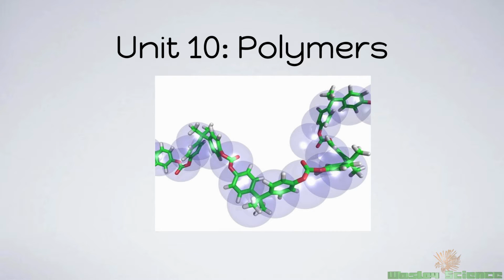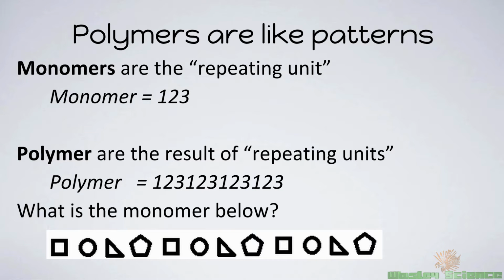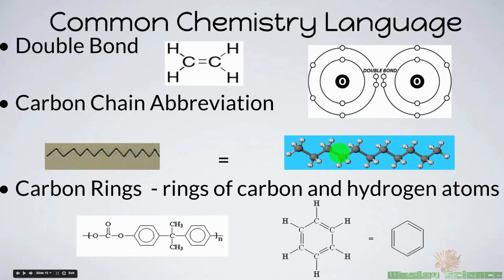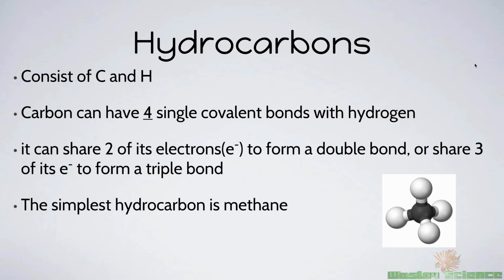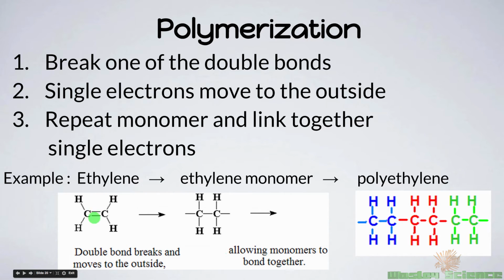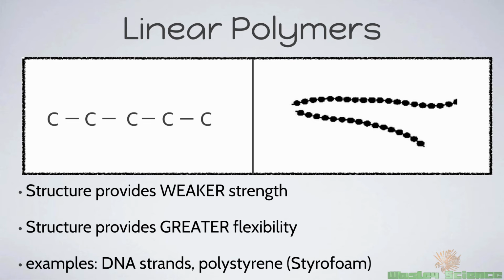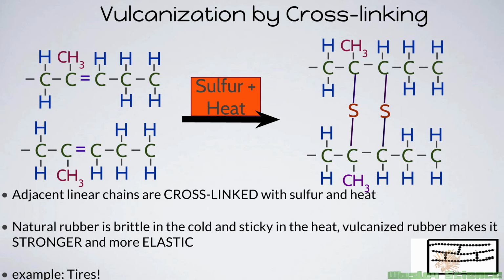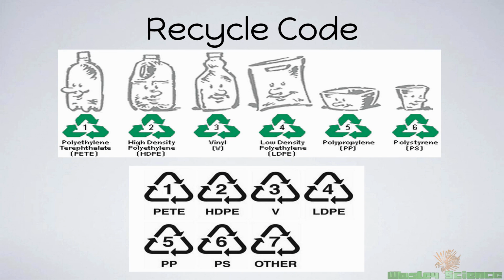WasleyScience- Polymers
In this video we discuss the process and types of polymers. Such topics include: linear polymers, branched polymers, cross-linked polymers, biopolymers, synthetic polymers, where polymers come from, how polymers are formed, recycle codes and more!